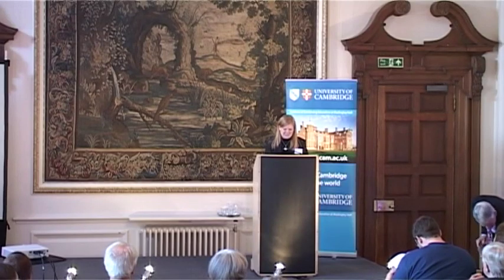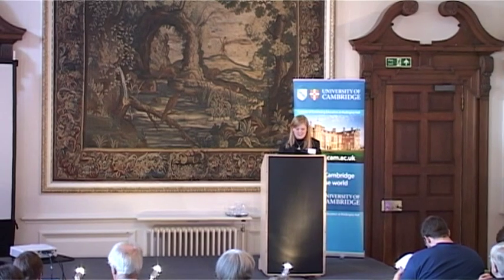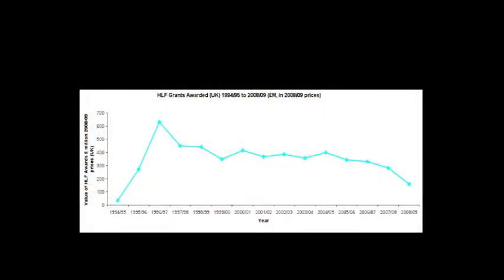Dr Simon Thurley: Saving the past: the politics of preservation since 1997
Dr Simon Thurley, Chief Executive of English Heritage delivers a public lecture at Madingley Hall on 14 July 2011.

The lecture is chaired by Dr Frank Salmon, Head of the Department of History of Art at the University of Cambridge, and introduced by Dr Rebecca Lingwood, Director of Continuing Education.

Please note that the lecture proper begins at the 3:40 minute point in the video.